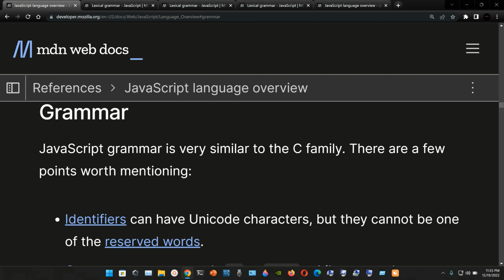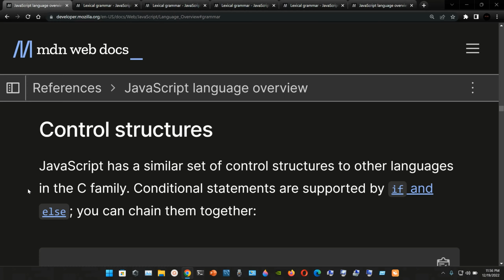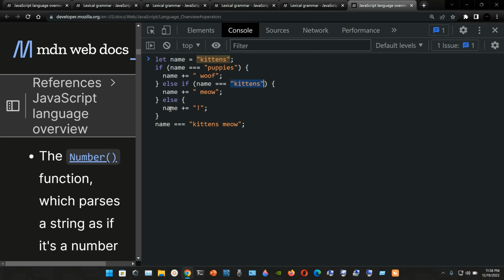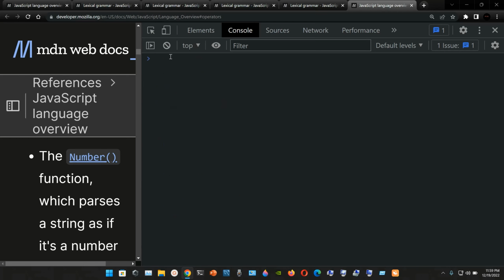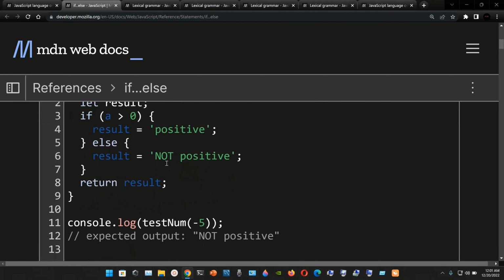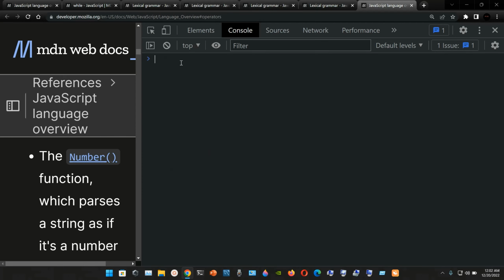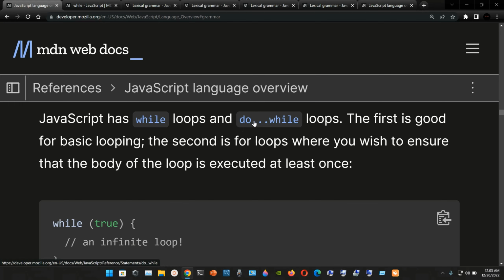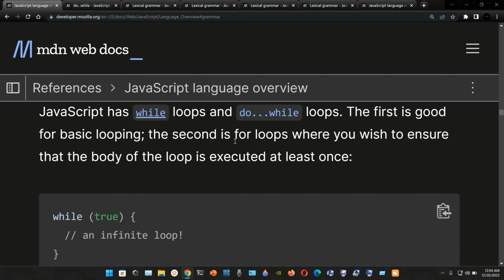JavaScript - Grammar and Control Structures: While and Do...While Loops.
JavaScript - Grammar and Control Structure: While and Do...While loops.